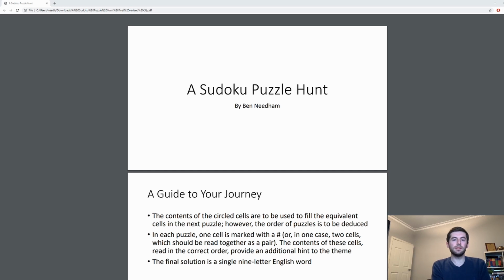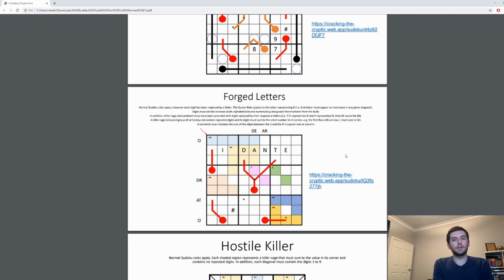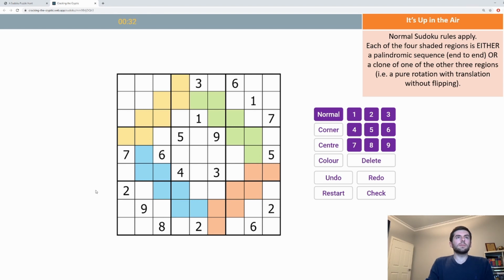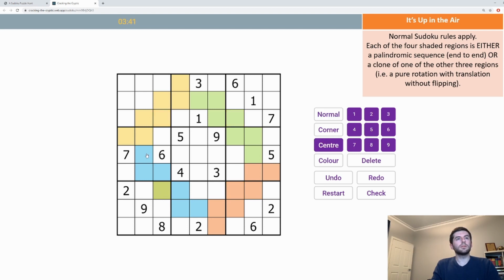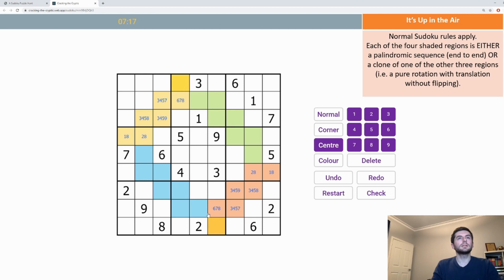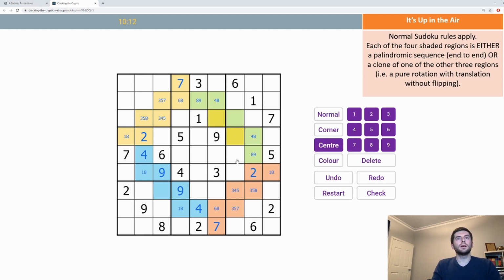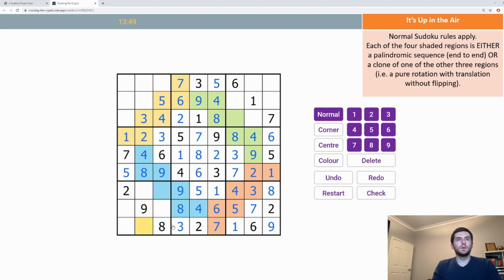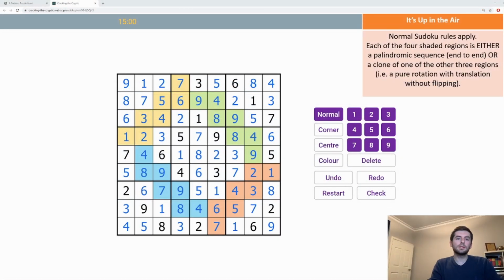Solving the Sudoku Puzzle Hunt - Part 1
A walk-through of Cracking the Cryptic's first Sudoku Puzzle Hunt. Hosted by Ben Needham, the creator of the series of puzzles.